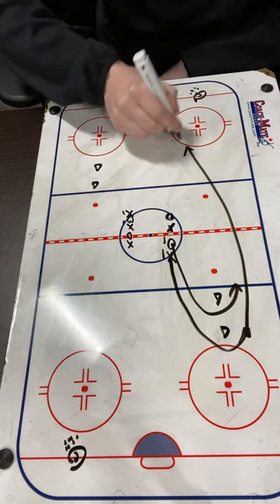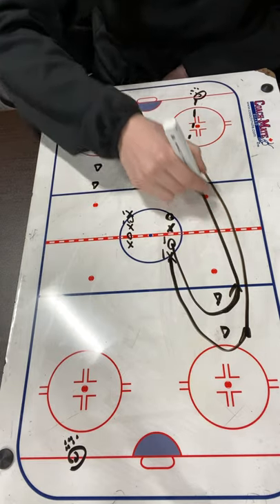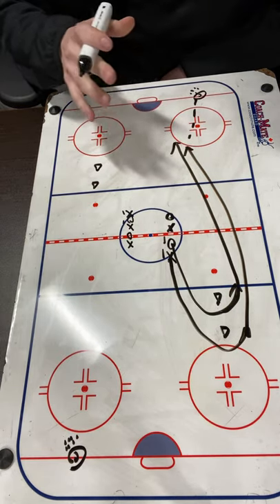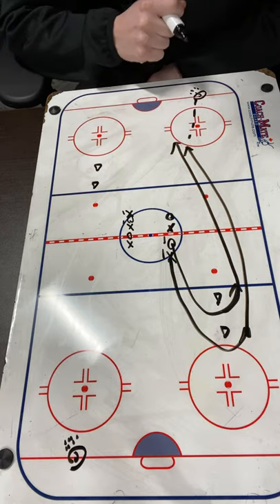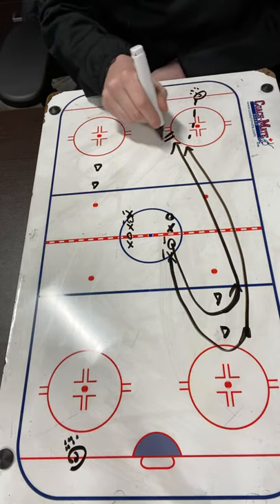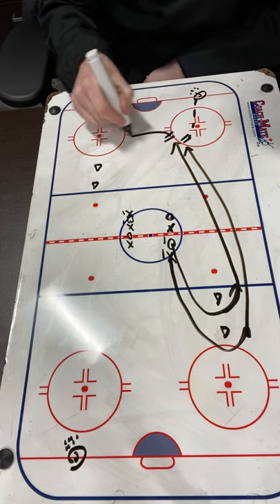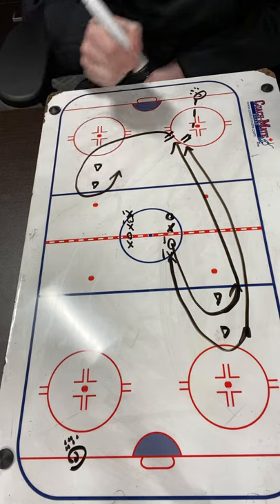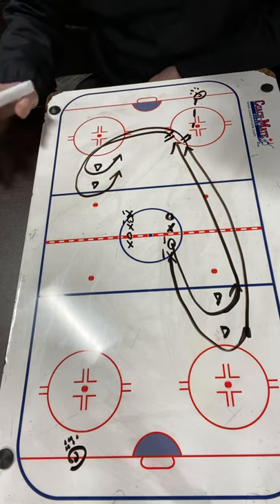Neutral Zone Tracking Transition Drill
- 1v1 (can also make a 2v2) - players lined up in Neutral Zone - on the whistle, the first 2 players in line sprints to the designated cone (one to the far cone and the other to the near cone) - player who went to the far cone hustles down ice to try and receive puck from coach - player who went to the near cone follows the play up the ice trying to deny the pass to the player from the coach - play until whistle - on whistle, same 2 players reverse roles and attempt to attack/defend the end - next whistle, the next 2 in line start